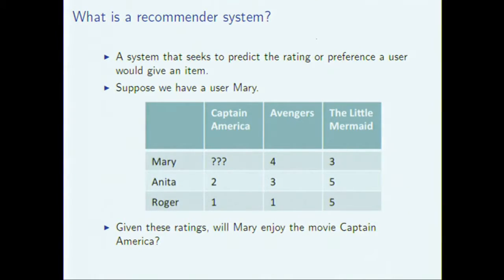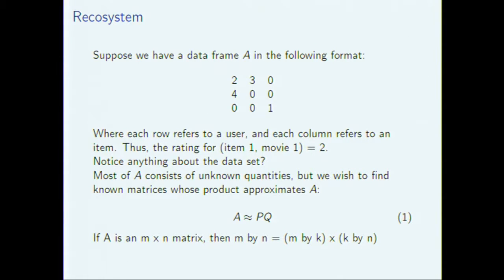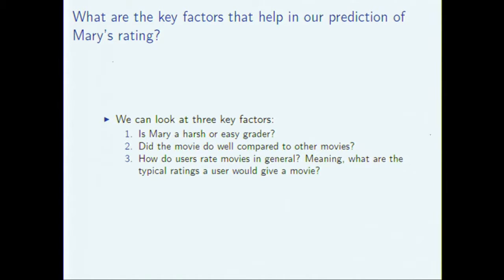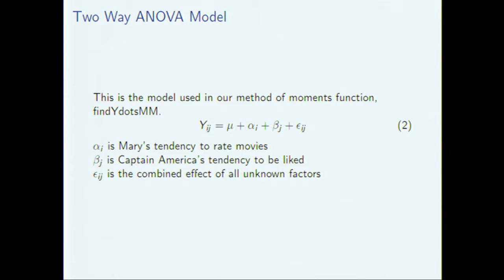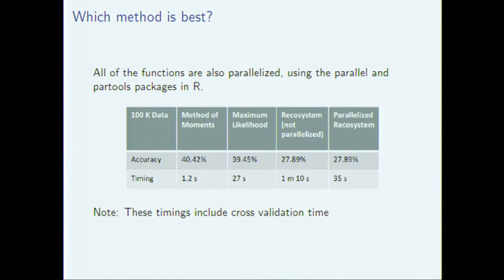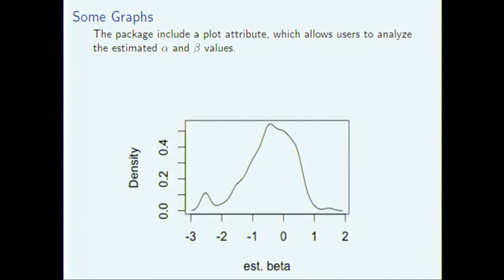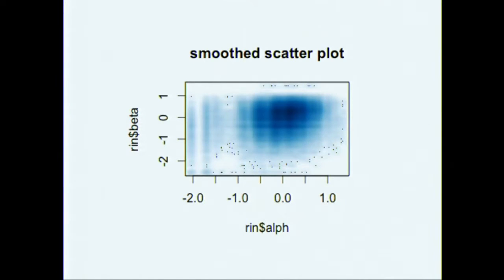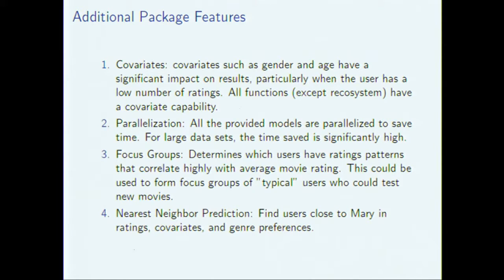Pooja Rajkumar useR! 2016 Stanford ,CA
Pooja Rajkumar at useR! Conference 2016 at Stanford University .